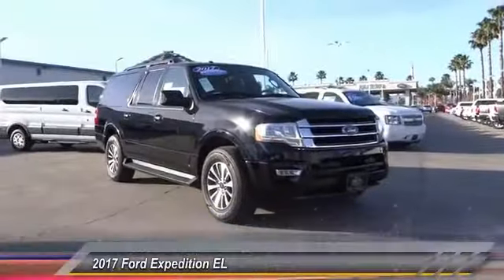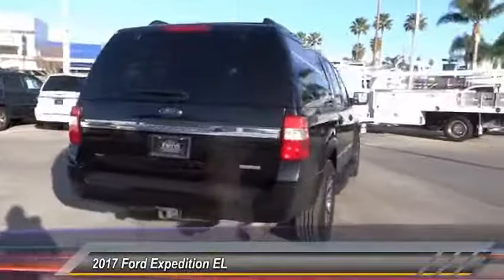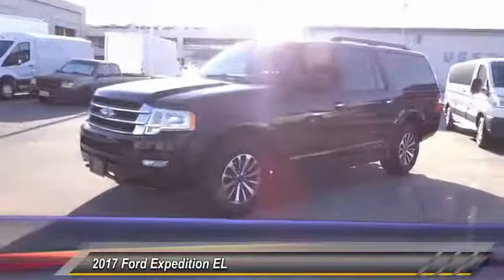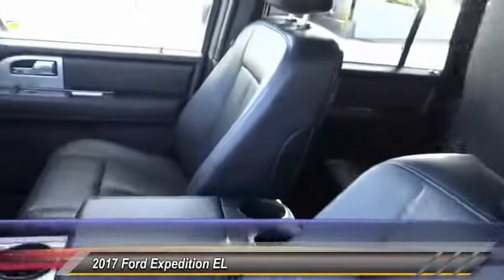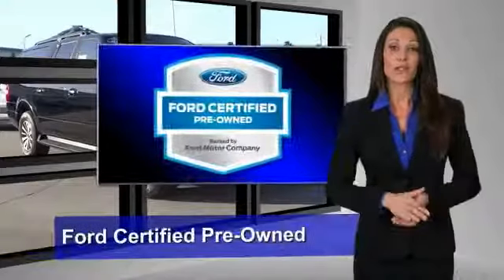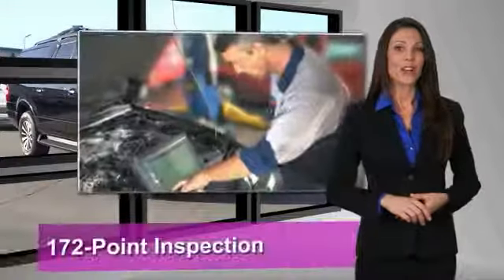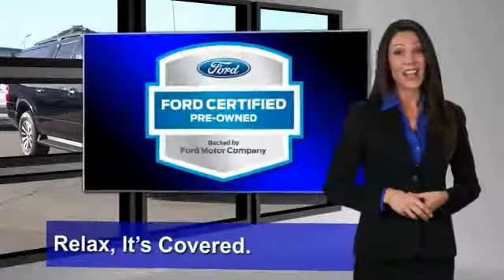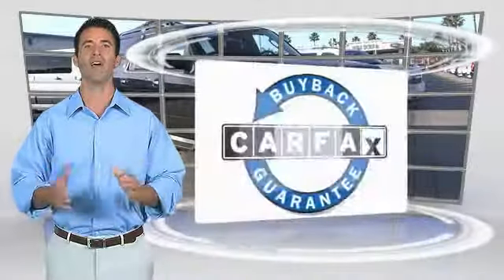2017 Ford Expedition EL RIVERSIDE,TEMECULA,SAN BERNARDINO,MORENO VALLEY,FONTANA 111003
2017 Ford Expedition EL XLT 4x4

Fritts Ford
8000 Auto Drive

FRITTS FORD, PROUDLY SERVING RIVERSIDE, TEMECULA, SAN BERNARDINO, MORENO VALLEY, FONTANA, AND SURROUNDING CALIFORNIA LOCATIONS. THIS BLACK 2017 Ford EXPEDITION EL IS EQUIPPED WITH A 3.5L EcoBoost V6, AUTOMATIC TRANSMISSION, AND RECEIVES AN ESTIMATED 15 City/19 Hwy MPG. 2017 Ford EXPEDITION EL XLT 4x4 Certified. Shadow Black 2017 Ford Expedition EL XLT 4WD 6-Speed Automatic EcoBoost 3.5L V6 GTDi DOHC 24V Twin Turbocharged Expedition EL XLT, 4D Sport Utility, EcoBoost 3.5L V6 GTDi DOHC 24V Twin Turbocharged, 6-Speed Automatic, 4WD, ABS brakes, Alloy wheels, Compass, Electronic Stability Control, Emergency communication system, Heated door mirrors, Illuminated entry, Low tire pressure warning, Remote keyless entry, Traction control. Recent Arrival! Odometer is 8529 miles below market average! Ford Certified Pre-Owned Details: * Powertrain Limited Warranty: 84 Month/100,000 Mile (whichever comes first) from original in-service date * Roadside Assistance * Vehicle History * Limited Warranty: 12 Month/12,000 Mile (whichever comes first) after new car warranty expires or from certified purchase date * Warranty Deductible: $100 * Transferable Warranty * 172 Point Inspection * Includes Rental Car and Trip Interruption Reimbursement Fritts Ford, New & Used Ford Dealer Serving Riverside, Corona, San Bernardino, Moreno Valley and Fontana, Invites You to Become a Ford Savant. People wishing to upgrade to a new 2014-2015 Ford Fusion, Focus, F-150, Explorer or Escape are invited to visit our showroom and take a test drive today. When it comes to our pre-owned car inventory at Fritts Ford, we go the extra mile in making sure that each and every model that gets slated for sale undergoes a thorough inspection first. Stock #: 111003 | VIN: 1FMJK1JT2HEA35677 | 2017 Ford Expedition EL Fritts Ford